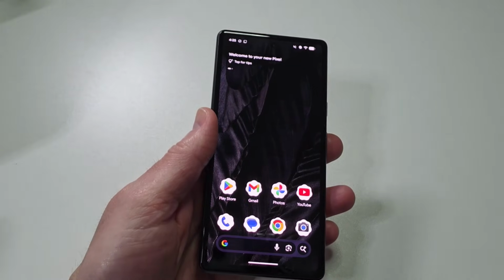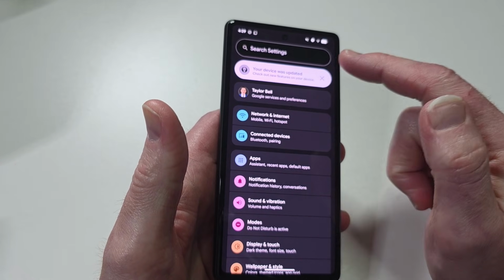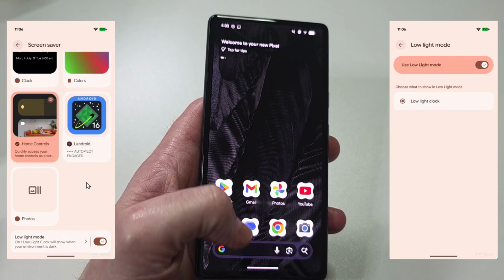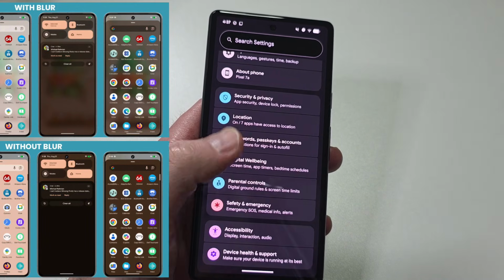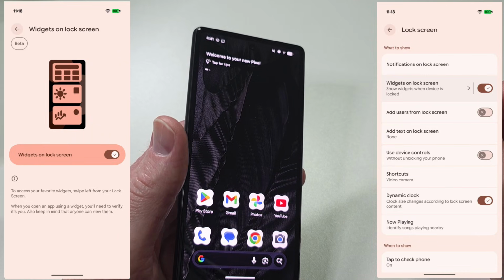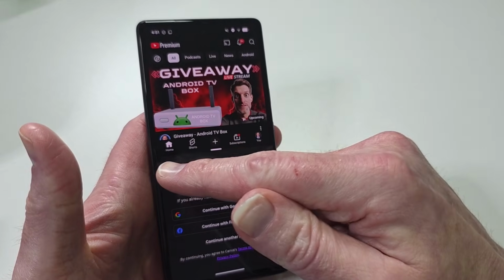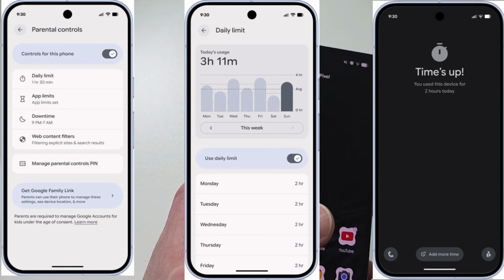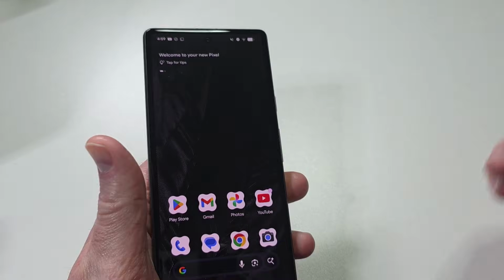Android 16 QPR2 Beta 3.3 Features Review - New Additions in Major Update Pixel 10 Pro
IMEI City
Full Control of Your Devices
Lock & Unlock Any Device, Anywhere, Anytime

The Lock Shop
Free iPhone Unlock Guides!

Jamaica Republic
Jamaica News & Information

NORD VPN
$2.99/month